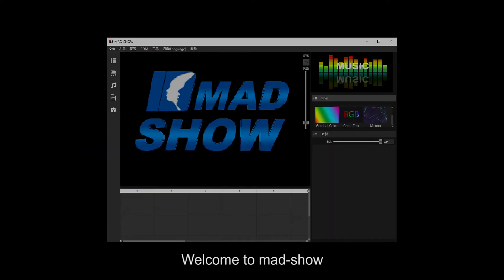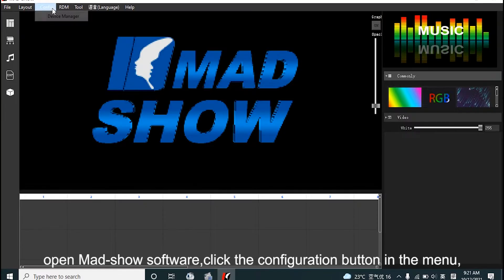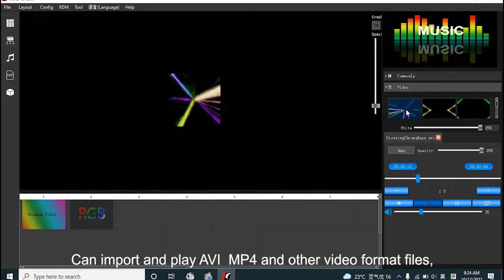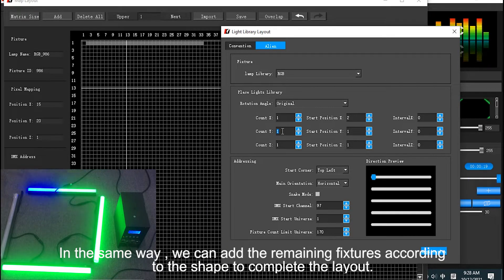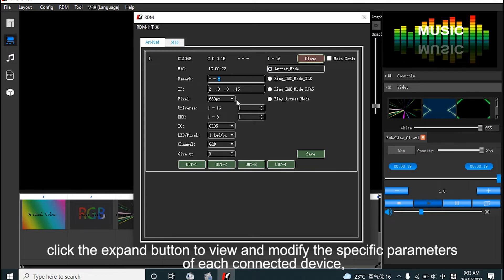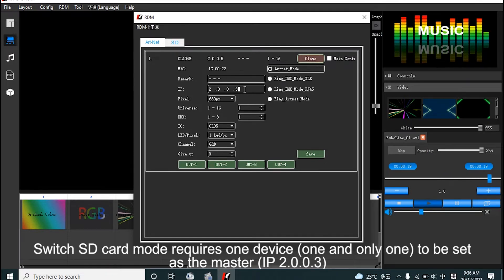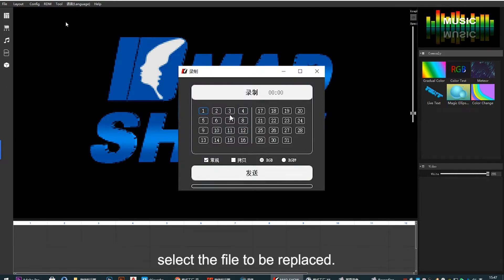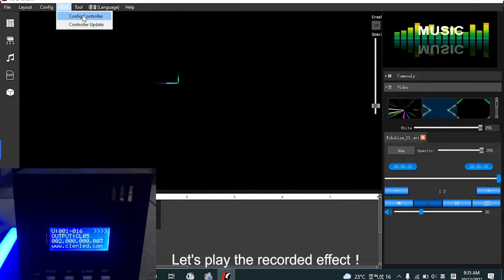How to use Clenled Mad-show to connect and program with Clen controller, led pixel light?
Madshow is a light program software developed by Clenled, welcome to have a try here, any question please let us know freely (whatsapp / wechat: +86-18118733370)